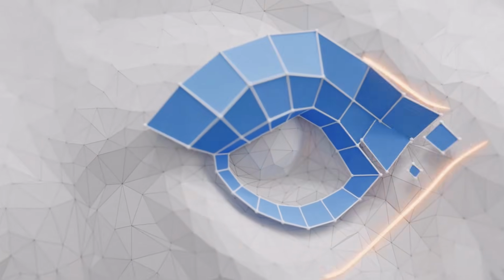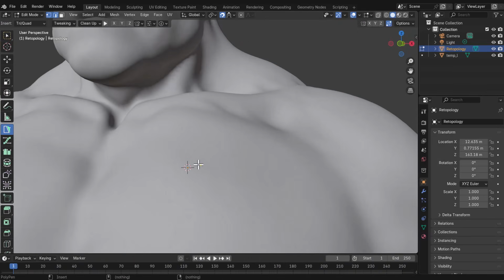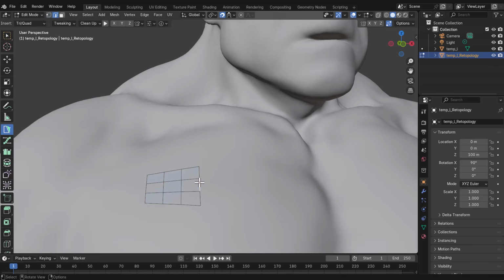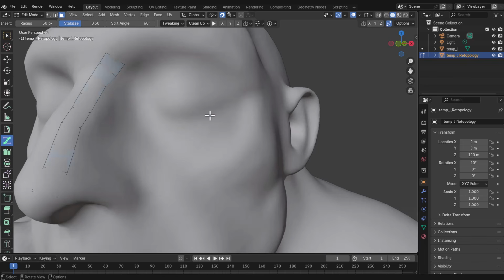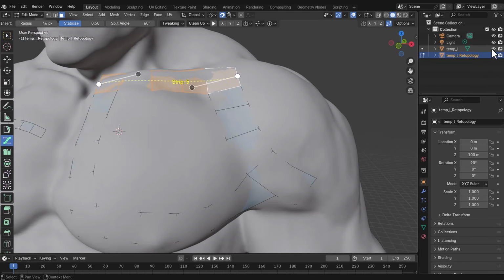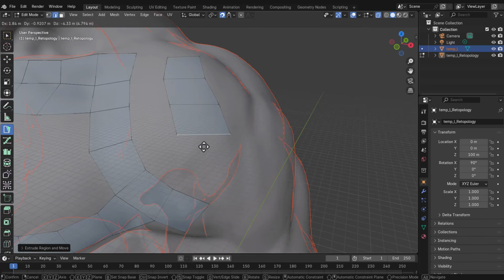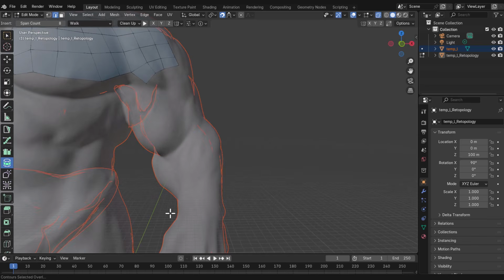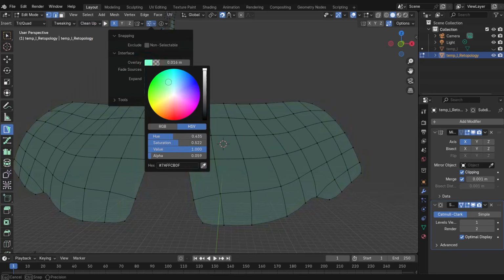RetopoFlow 4 Is Finally Here! (Walkthrough)